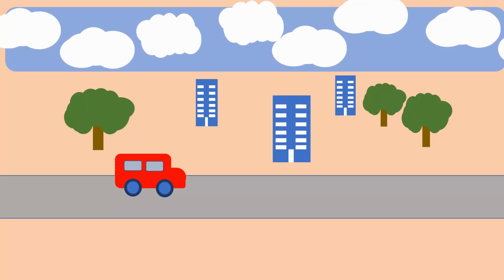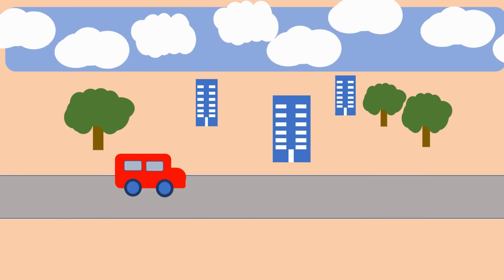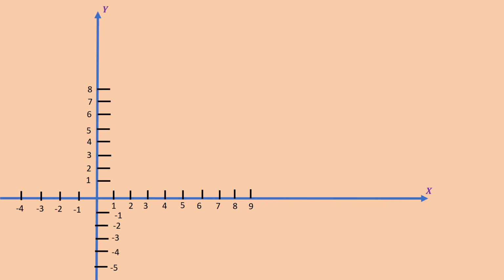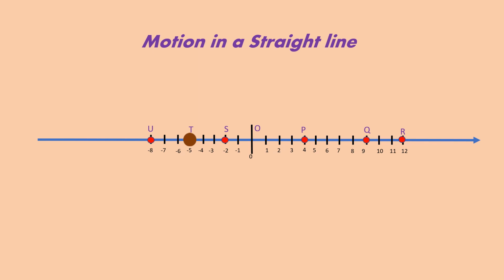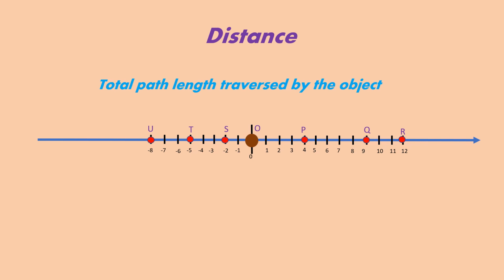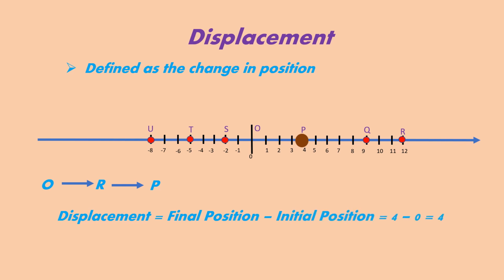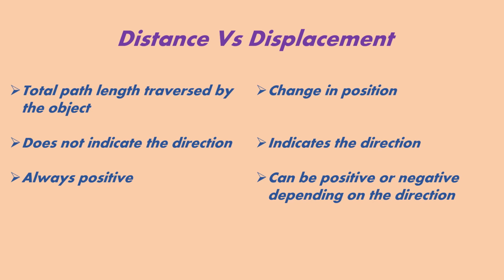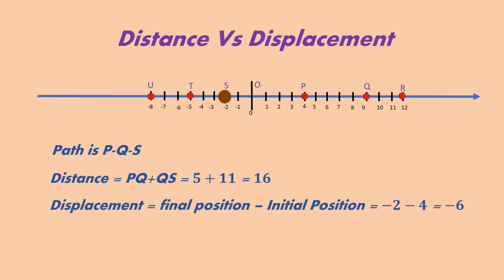What are Distance and Displacement? (English)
Distance is the total path length traversed by an object, whereas Displacement is the change in position.  Description of motion of an object in a straight line, examples of calculating displacement and distance are discussed in this video.

Produced by: Merlin Mon Mathew